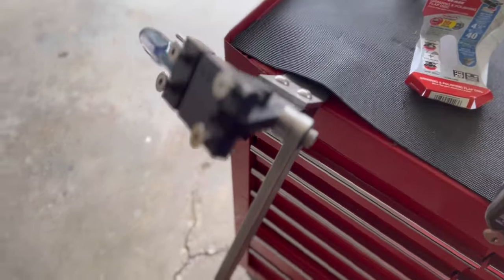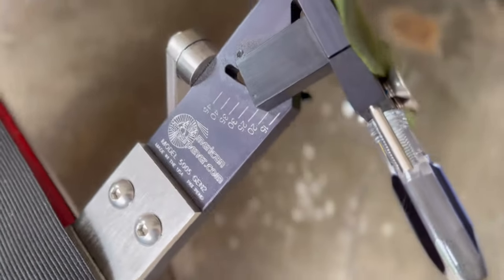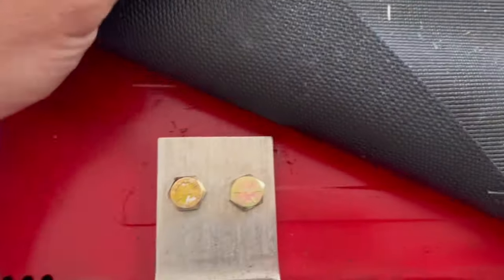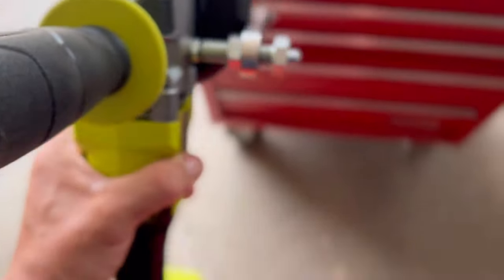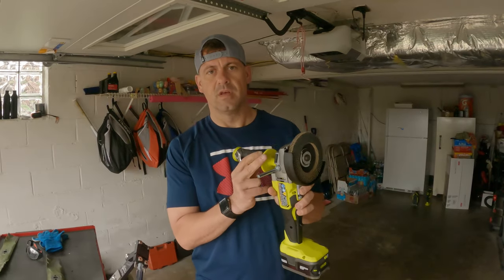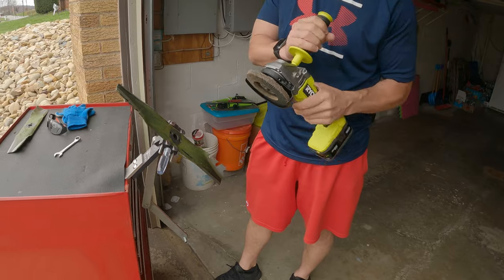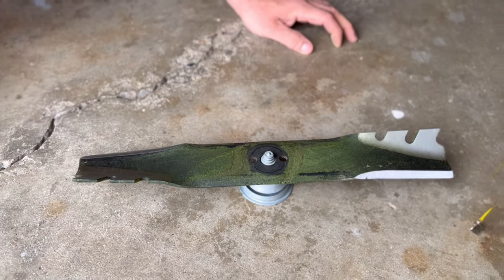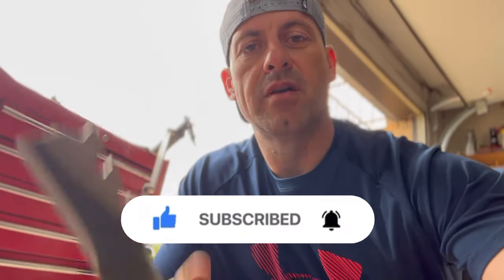The All American Sharpener (Mower Blade Sharpening)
🚨READ FULL DESCRIPTION - 3 pros and 3 cons on The All American Sharpener.  These are 3 pros and 3 cons on my opinion which everyone has an opinion.  I am using my Ryobi one + hp 4 1/2 angle grinder with the All American Blade Sharpening Jig to Sharpen my mower blades.

Equipment:

21 inch Toro Recycler
30 Toro TimeMaster

Echo SRM 2320T Trimmer
Echo PB 580T Backpack Blower

Ryoby 40v Blower